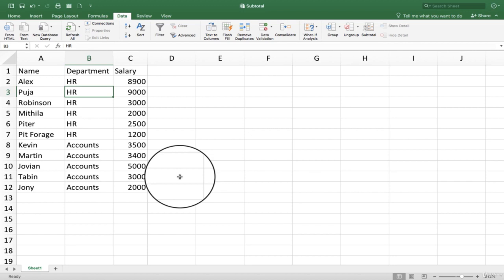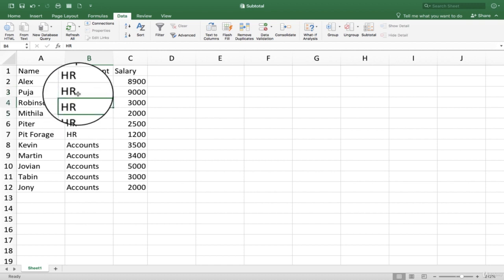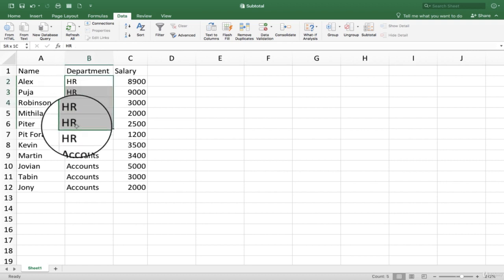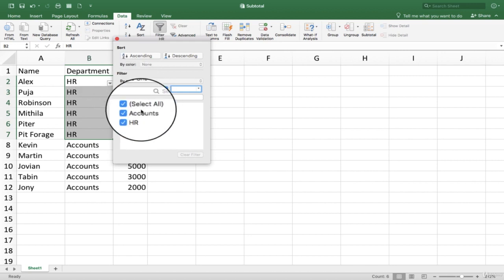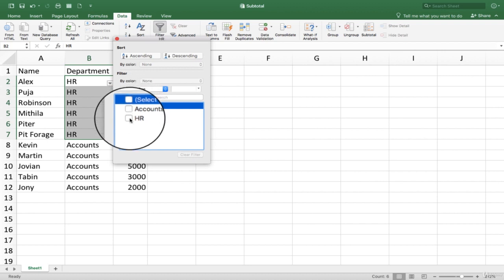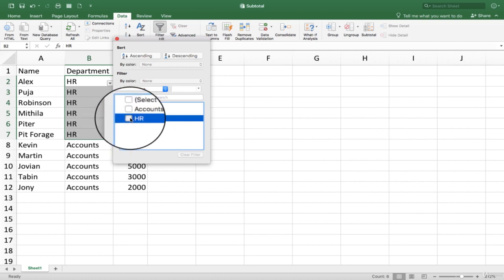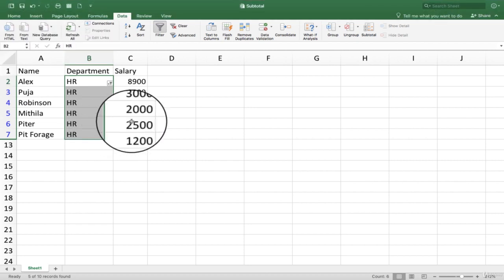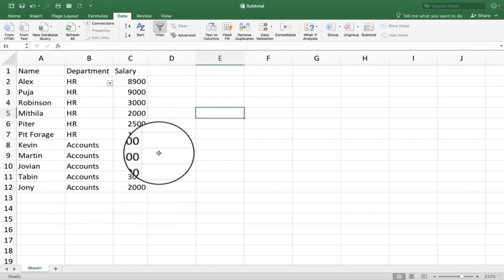14.3 Filtering Data#excel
Welcome to a comprehensive guide on Excel data management! In this tutorial, we're delving into the world of efficiently organizing, cleansing, and maintaining your data using the powerful tools and techniques available in Microsoft Excel.

Effective data management is the foundation of accurate analysis and informed decision-making. Join us on this journey as we explore step-by-step instructions and strategies to ensure your data is in its optimal form for analysis.

Here's what you'll learn in this tutorial:

    Data Organization: Discover techniques to structure your data in a way that facilitates easy management and analysis.

    Data Cleaning: Learn how to identify and handle common data issues such as duplicates, inconsistencies, and missing values.

    Data Validation: Explore methods to set up data validation rules that prevent incorrect data entry.

    Conditional Formatting for Data Quality: Use conditional formatting to highlight data quality issues and outliers.

    Removing Blank Rows and Columns: Learn how to efficiently remove unnecessary elements from your dataset.

    Data Import and Export: Master the art of importing and exporting data from various sources.

    Using Tables: Understand the benefits of converting your data range into Excel tables for streamlined management.

    Data Relationships: Explore ways to establish relationships between different datasets for comprehensive analysis.

By the end of this tutorial, you'll be equipped with the skills to manage and maintain your data with confidence, ensuring that it remains accurate, clean, and ready for analysis. Follow along with practical examples and hands-on demonstrations to build your data management expertise.